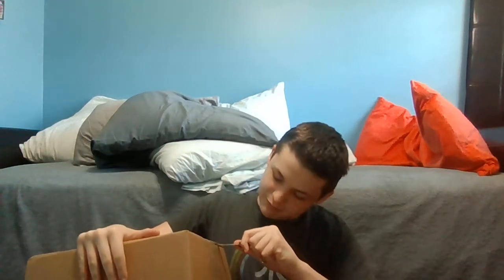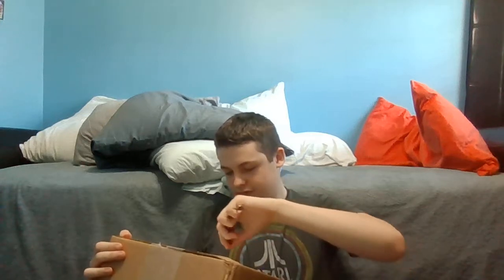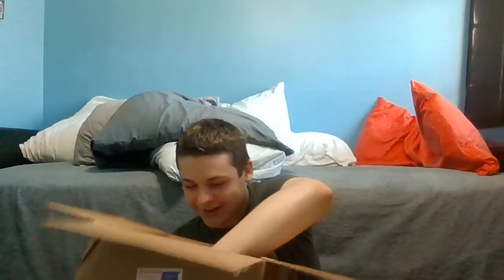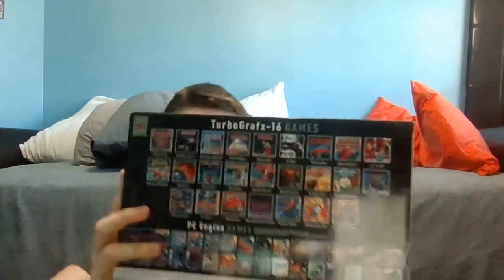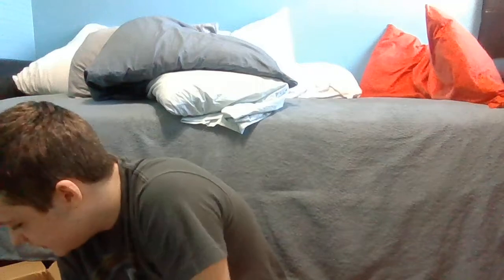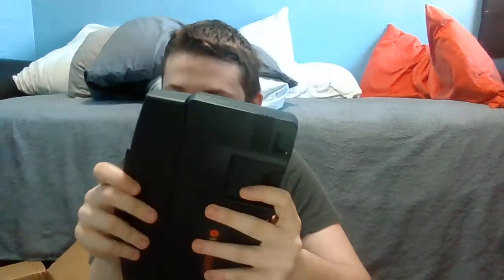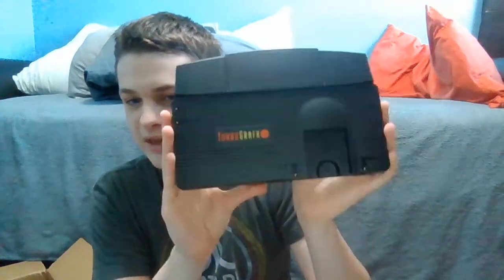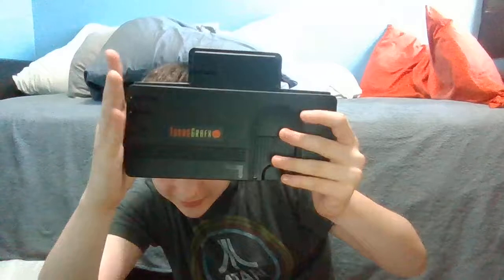TurboGrafx-16 Mini Unboxing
After a near year-long wait plus a 2-month delay from corona, my TurboGrafx-16 Mini has finally arrived! ^w^